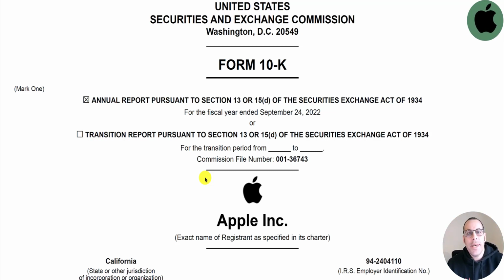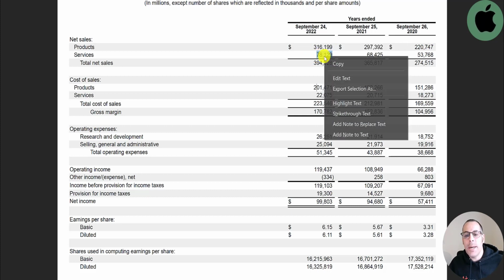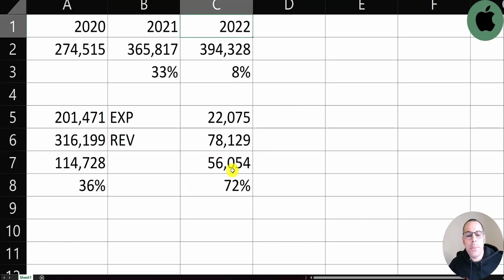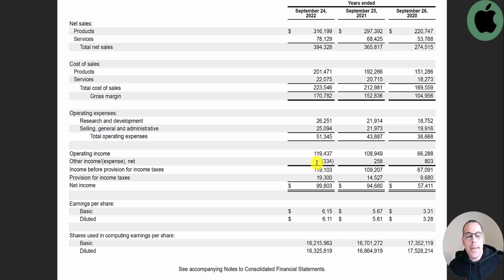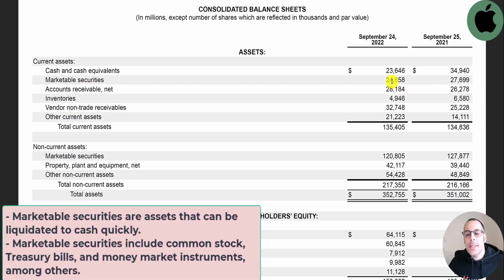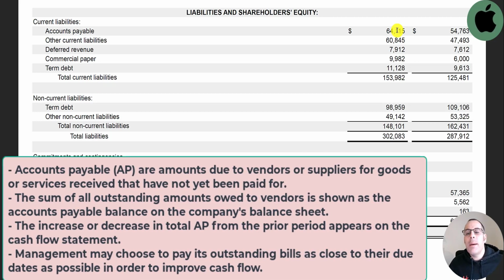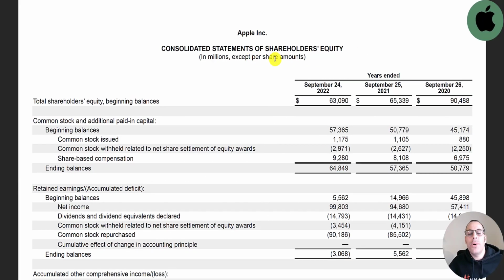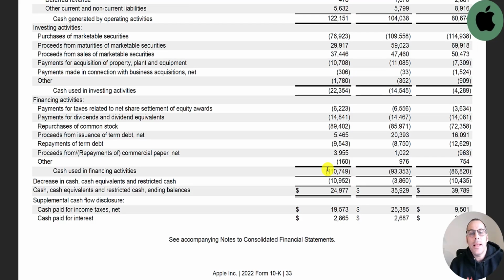Become a Financial Statement Ninja!